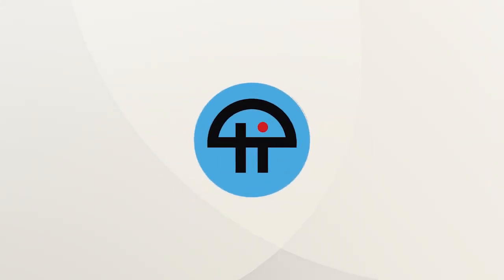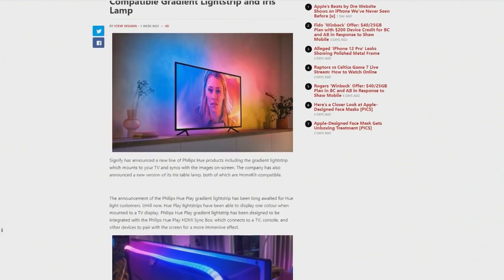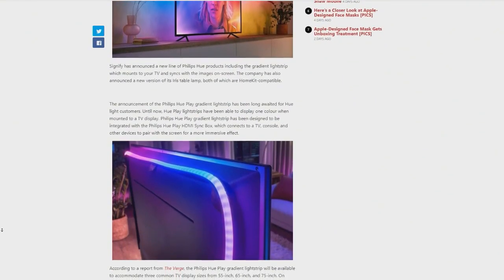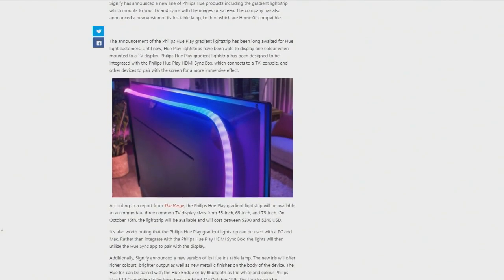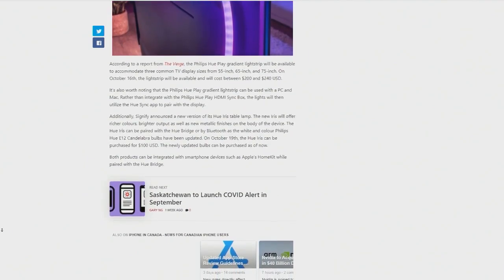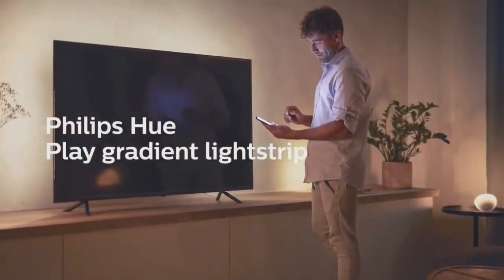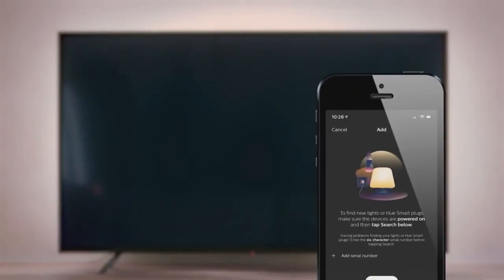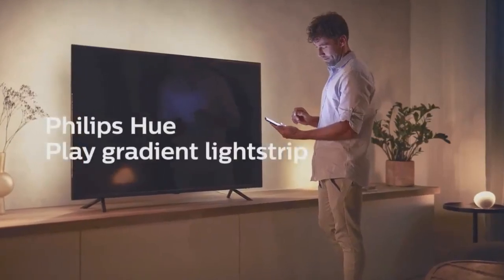Philips Hue Announces Gradient Lightstrip for TV Syncing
On Smart Tech Today, Mikah Sargent and Matthew Cassinelli talk about Philips Hue's new Homekit-compatible Gradient Lightstrip with multiple color zones.

Hosts: Mikah Sargent, Matthew Cassinelli